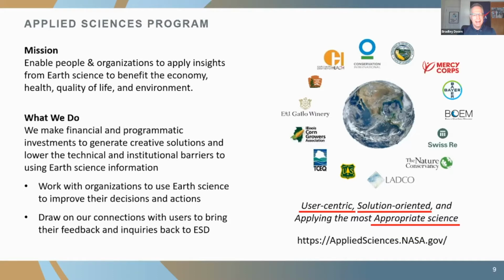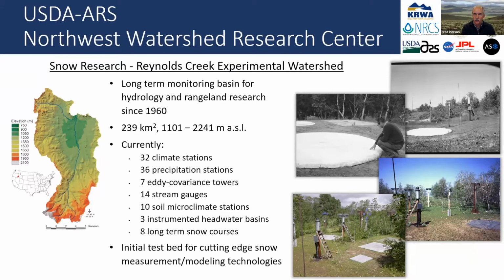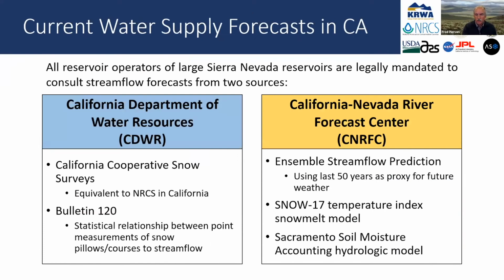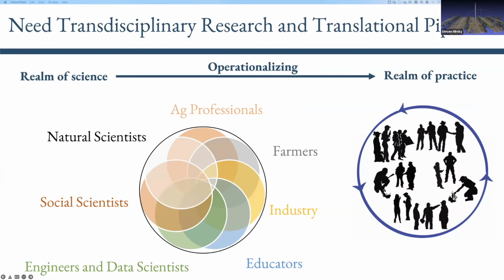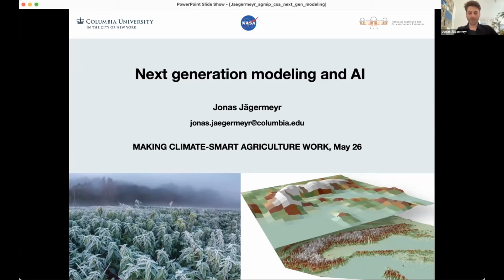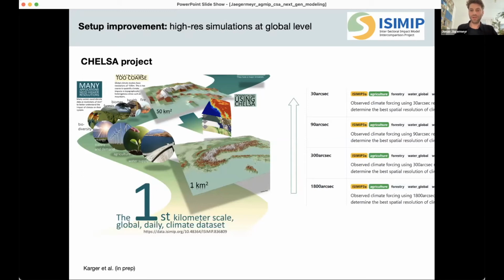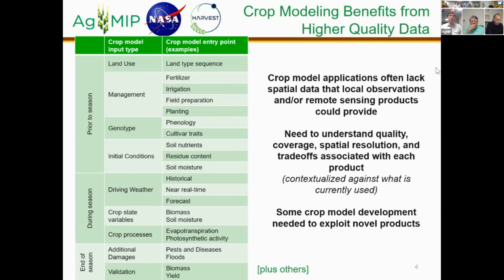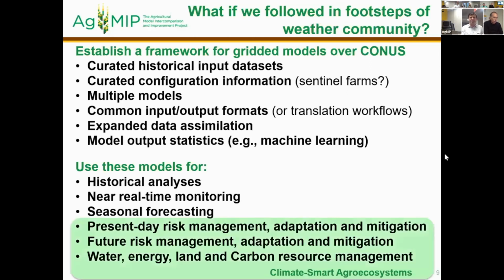May 26: AgMIP Conference ‘Making Climate-Smart Agriculture Work’ Panel 1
New Horizons Incorporating new Science and Technologies with Foundational Models
Leveraging Satellite and Aerial Data for Climate-Smart Agriculture: Dr. Bradley Doorn, Program Manager, NASA Water Resources and Agriculture
ARS and NASA Collaborations to Respond to Changes in Climate and Weather: Dr. Fred Pierson, Northwest Watershed Research Center, USDA Agricultural Research Service
Operationalizing Precision Sustainable Agriculture Through on-farm Research and the Long-Term Agroecosystem Network: Dr. Steven Mirsky, Sustainable Agricultural Systems Laboratory, USDA-ARS
AgMIP: Next Generation Modeling and AI: Dr. Jonas Jaegermeyr, Center for Climate Systems Research, Columbia University
AgMIP: Building Foundational Models for Climate-Smart Agriculture: Dr. Alex Ruane, Climate Impacts Group, NASA Goddard Institute for Space Studies